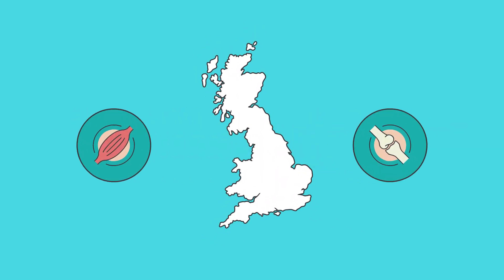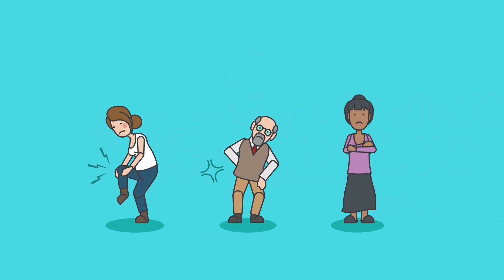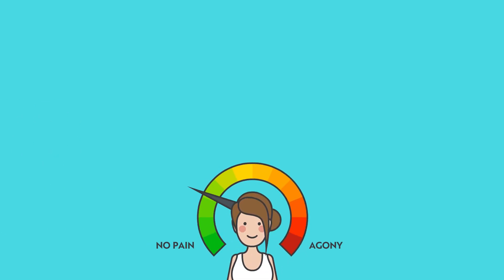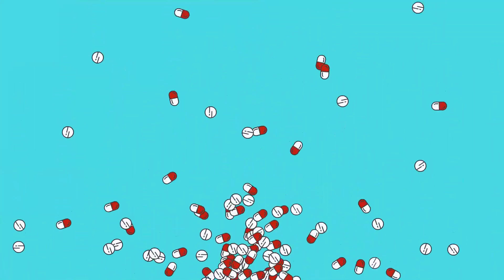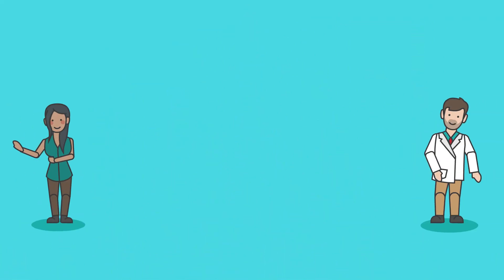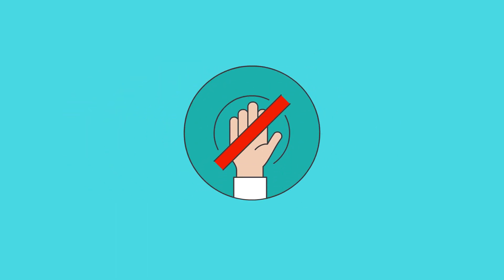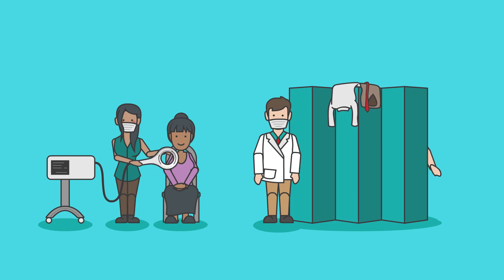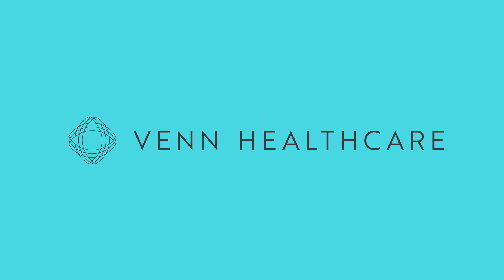EMTT Magnetolith for Pain and Arthritis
Electromagnetic Transduction Therapy is a well-evidenced treatment that can be used to correctly charge the membrane of otherwise healthy cells, enabling the efficient exchange of both nutrients and waste products - helping to promote healing and supporting the recovery process.

Many patients report a significant improvement in their symptoms – sometimes even freedom from pain – after just a few short sessions

The Magnetolith EMTT® device from Storz Medical works by passing an electric current through a coiled cable, creating a consistent, high frequency, electromagnetic field that is 40% stronger than pulsed electromagnetic field devices (PEMF). This is all safely housed within a water cooled applicator that can be held by a clinician or positioned via a flexible arm.

This touch-free treatment option has the added benefit of being equally as effective through clothing, removing a common cause for hesitation when it comes to booking a physiotherapy treatment - that of embarrassment.

Early adopters of this technology are calling it a ‘game changer for acute pain, chronic pain and Arthritis, and if you’re interested in adding this treatment option to your clinic or practice, with full support and training, learn more

Working together to grow your business